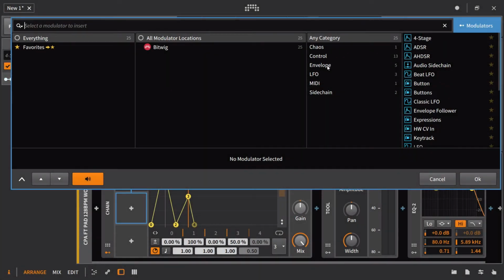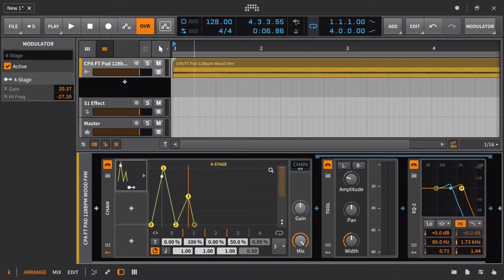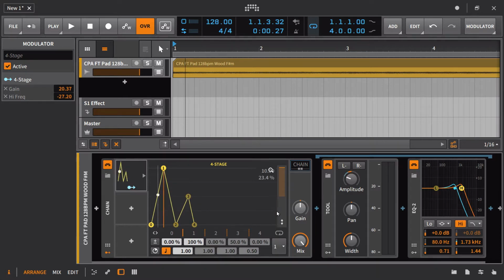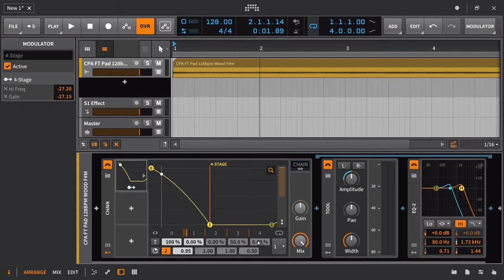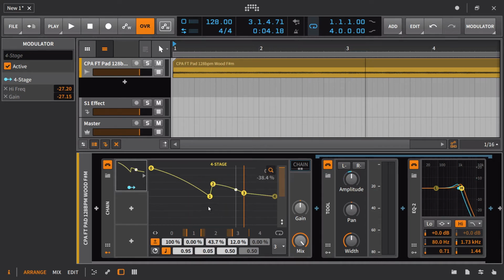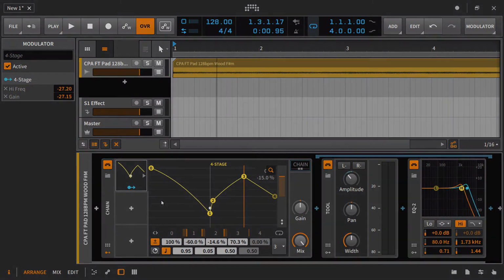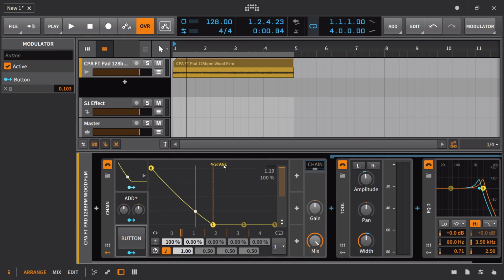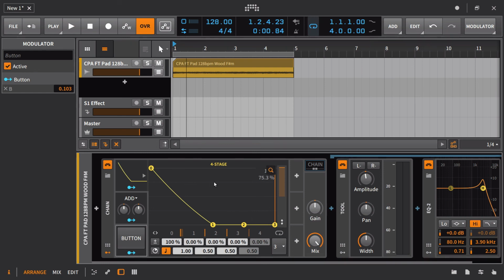12 4-Stage (Looping Envelope)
The 4-Stage is closer in behavior to an LFO than an envelope. Essentially it's a looping envelope. You assign the shape and speed and then the envelope loops indefinitely. This is Bitwig's version of something similiar to the LFO tool from Xfer. The major downsides at this time is there is no way to sync to the transport. Also attempting to sync to the beat is not as intuitive as it could be (a grid would be awesome). With a few adjustments the 4-stage could easily become my favorite modulator in the arsenal.